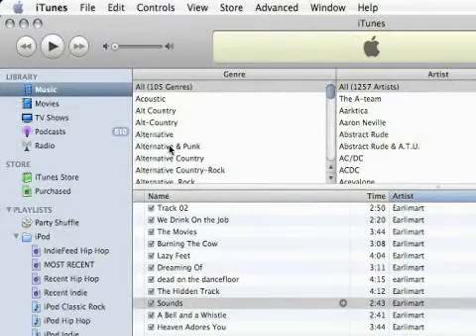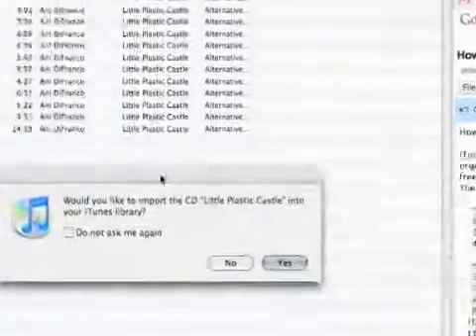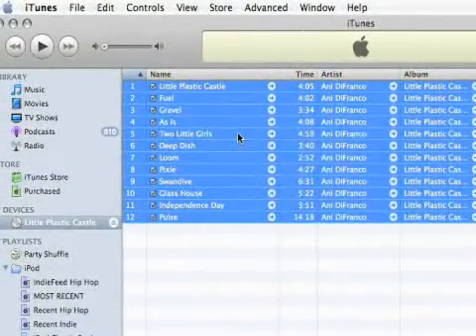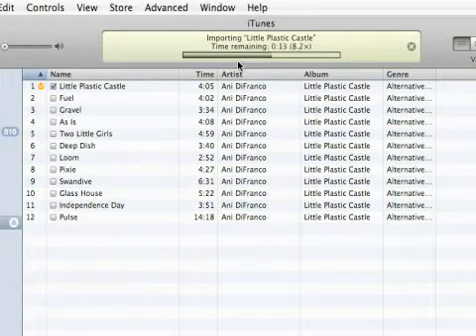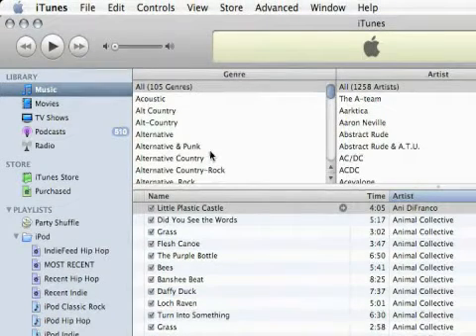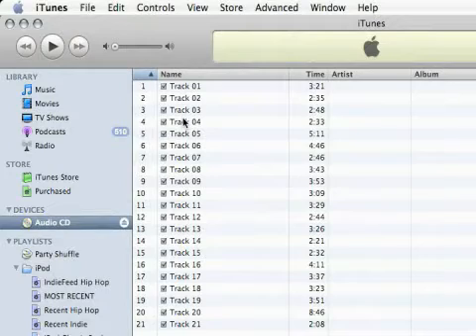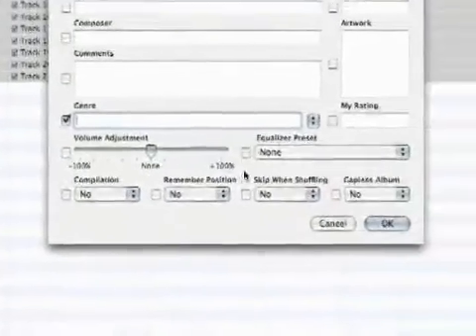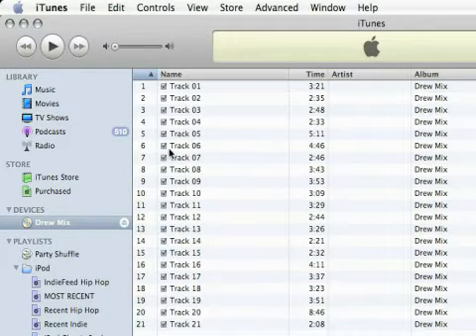Tips for Importing CDs With iTunes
Tips for Importing CDs With iTunes. Part of the series: How to Use iTunes. Import CDs or certain songs from a CD by using iTunes in this free iTunes lesson video from an iPod user and expert on music downloading.